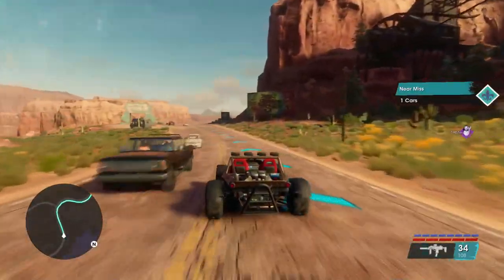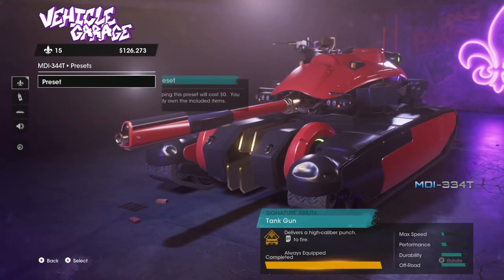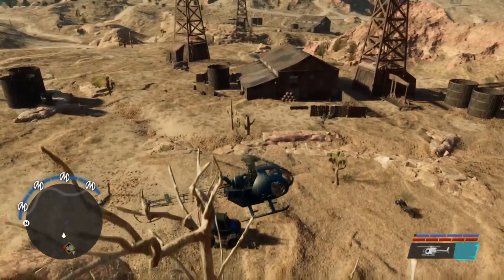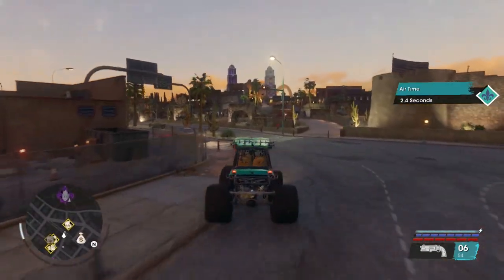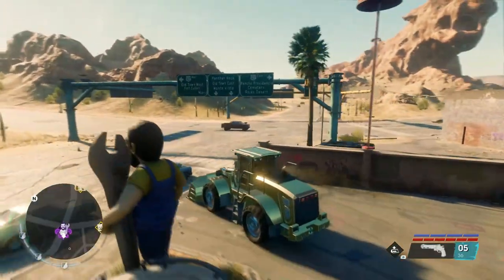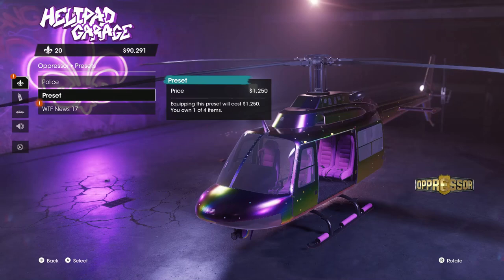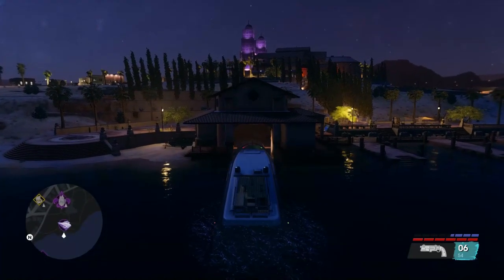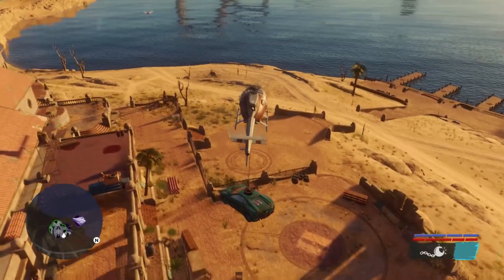Saints Row | 5 Most Overpowered Vehicles + How To Get Them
New Saints Row reboot has just so many vehicles and some of them are quite rer, let me show you which I found, where are they located and what they can do.

More wild and fun Saints Row Content here!

🕒 Timestamps
0:00 - Intro
0:33 - Tank MDI-344T
1:50 - BullPupp
2:59 - Diggum
4:11 - Oppressor
5:02 - Maelstorm
5:46 - Outro

Full PC Spec Caleb:
Nvidia GTX 1050-Ti

Keep It Strange
Saints row
Saints row reboot
Saints row tips